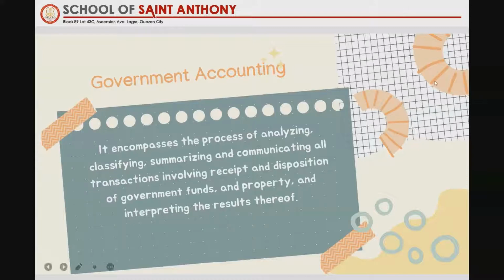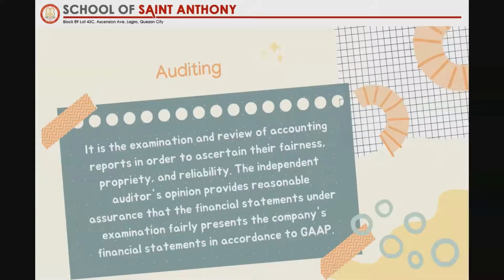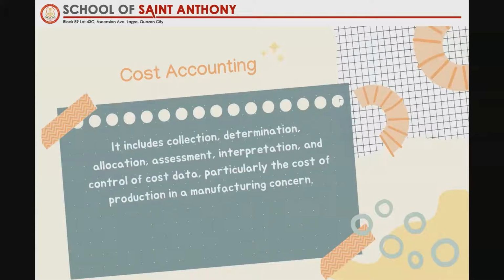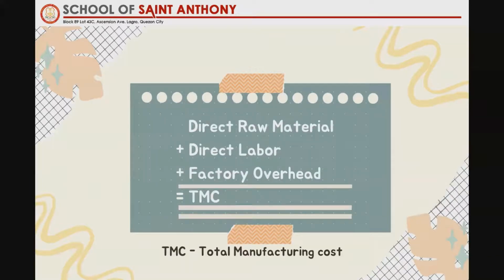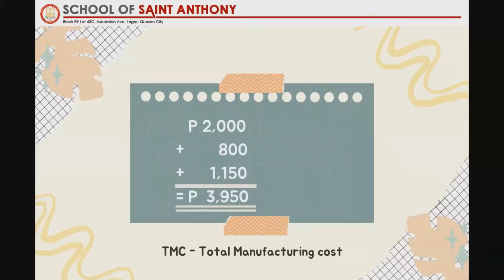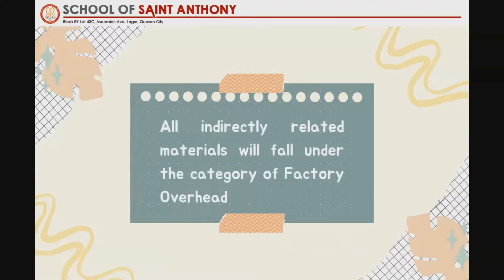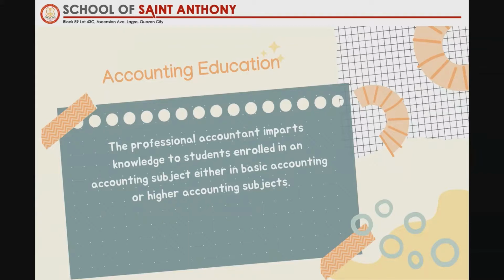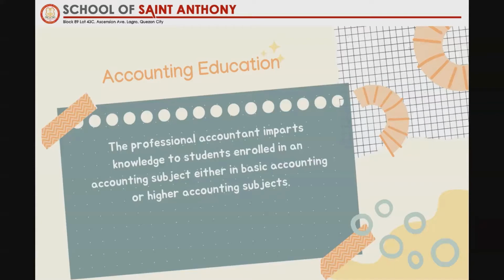Basic Accounting topic "Branches of Accounting" for ABM Students.